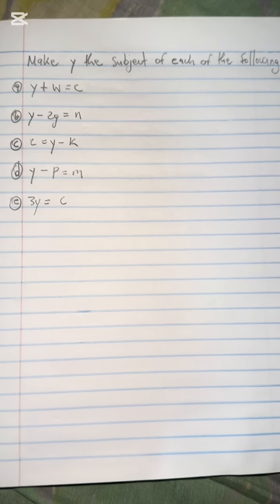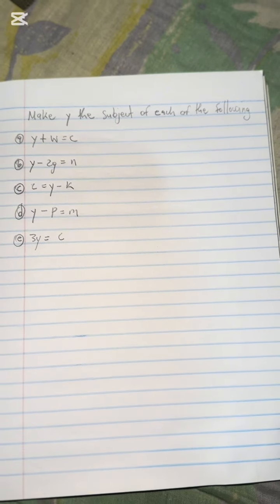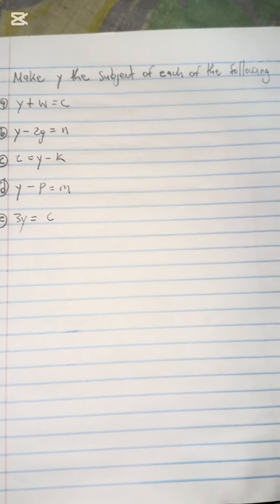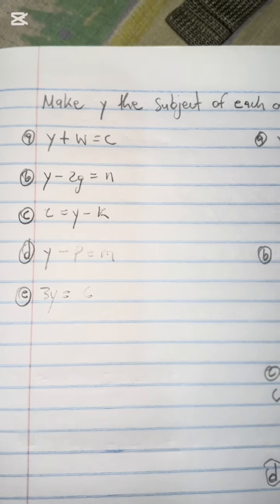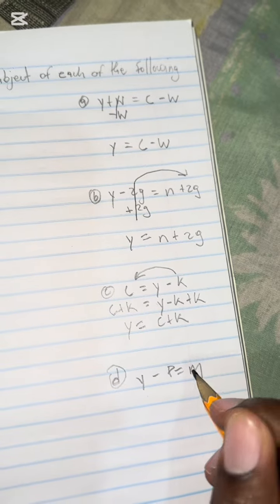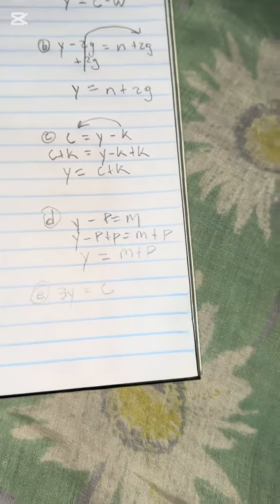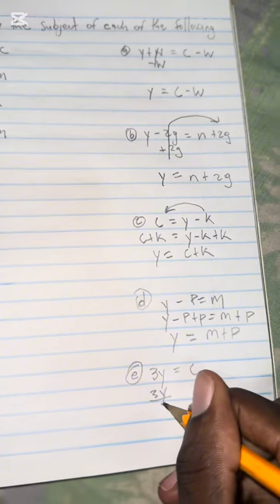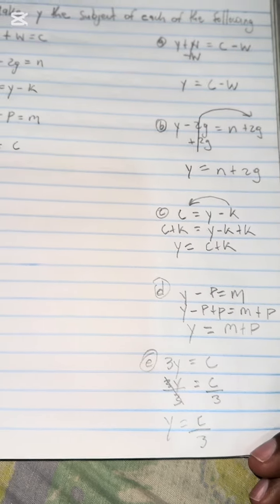Subject of the formula (CXC)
Subject of the formula